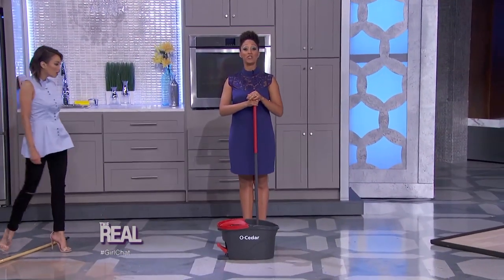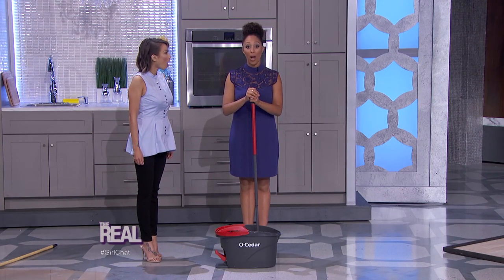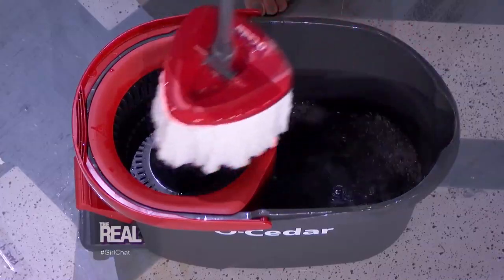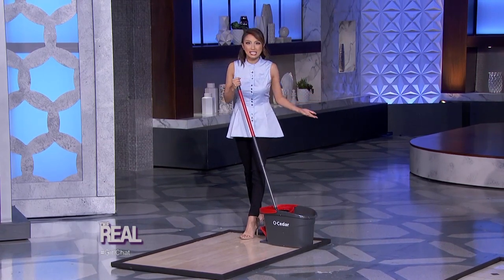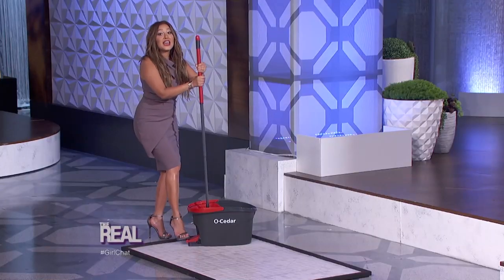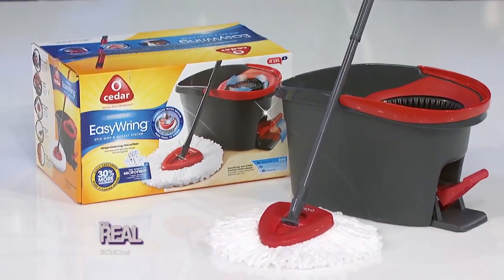Live Commercial: Check Out This O-Cedar EasyWring Spin Mop & Bucket!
Life is a song and dance when you have clean floors! See the ladies' Broadway-inspired performance featuring the fabulous O-Cedar EasyWring Spin Mop & Bucket! This high-performing mop system provides deep cleaning, easier wringing, and quicker drying time.